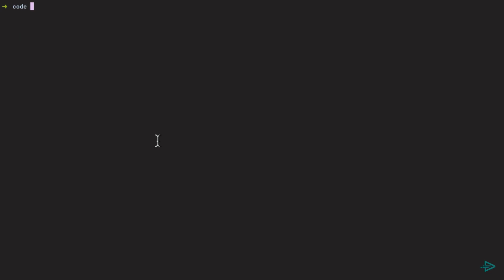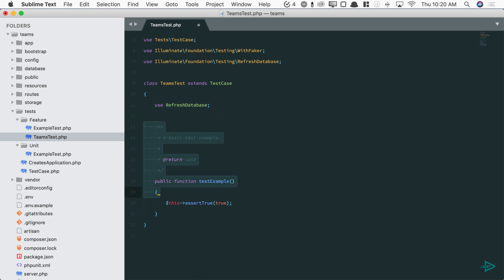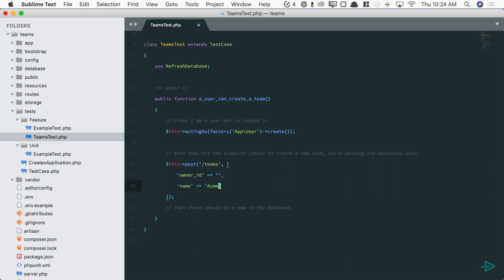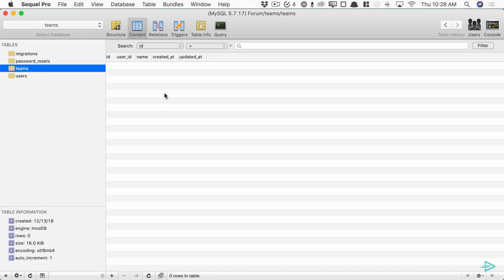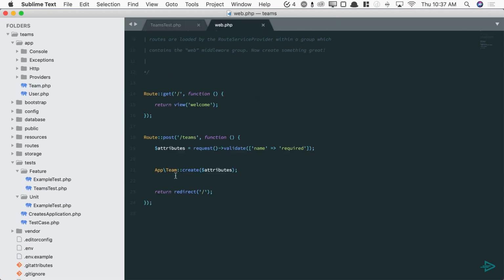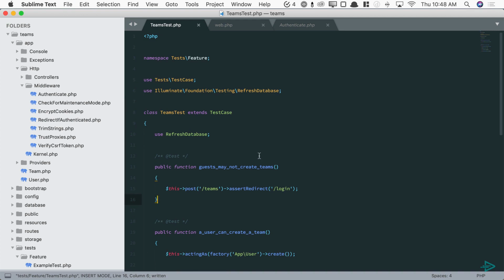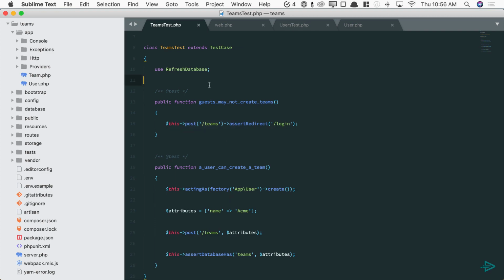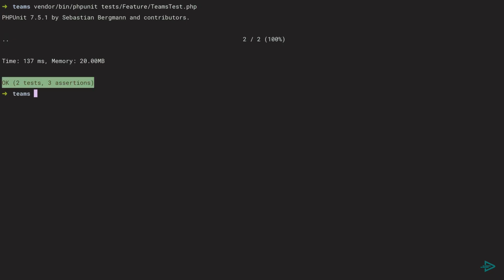Laracasts Laravel - 37 Laravel Testing Crash Course